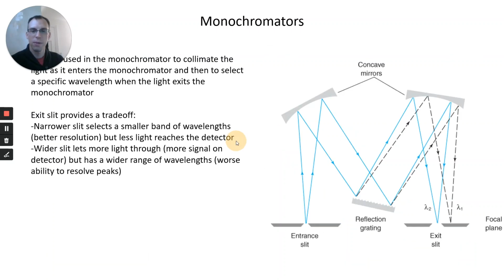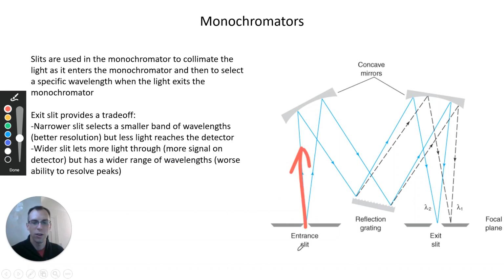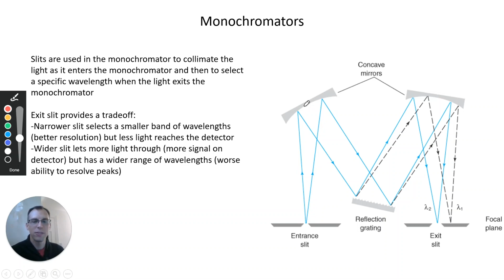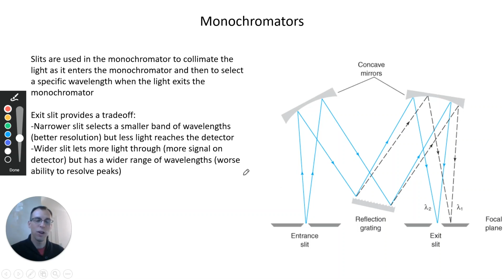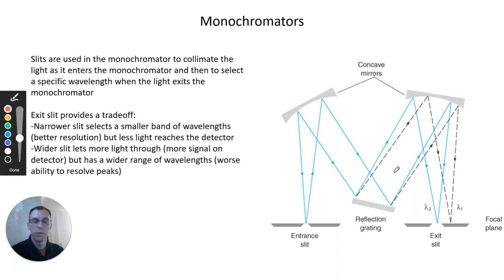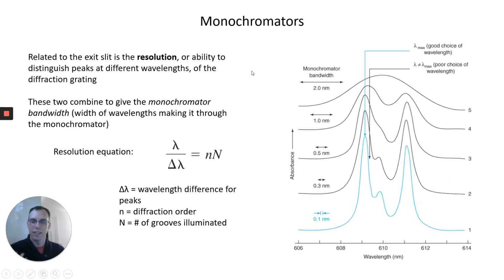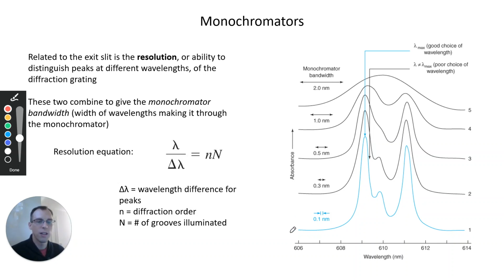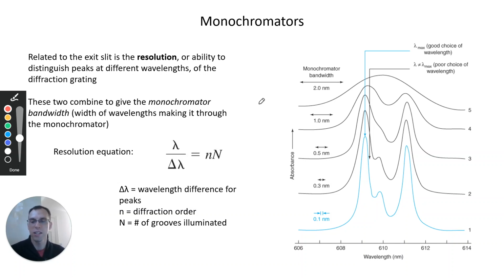Chapter 20: Monochromators and Resolution | CHM 214 | 166